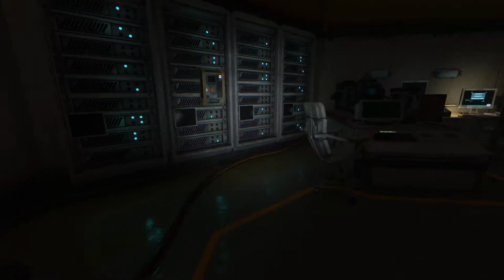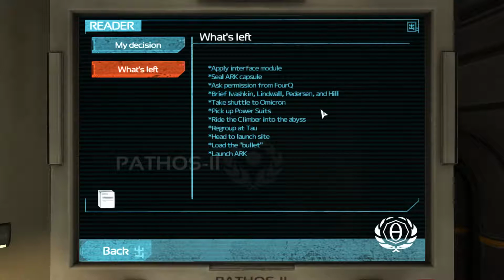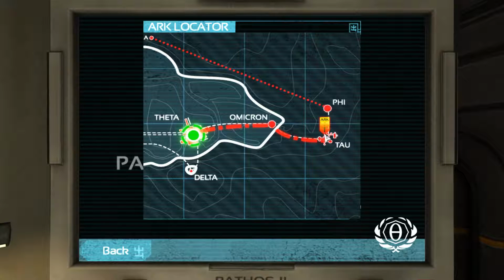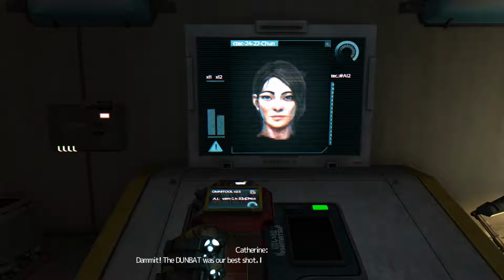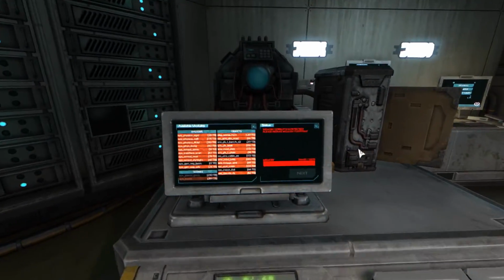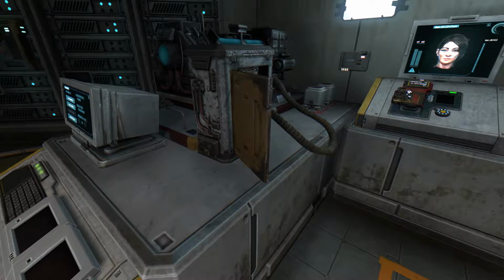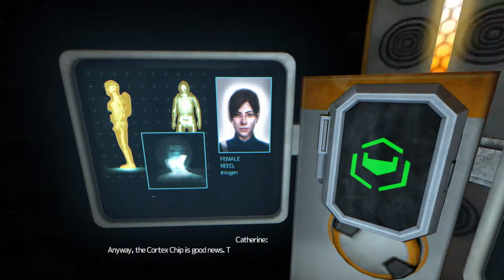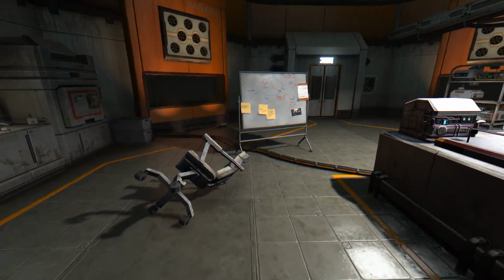Soma - Part 16 :: Well that just happened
And just when you think your day couldn't possibly get weirder, you find out that you're not actually a man, but a beautiful woman trapped inside the body of a diving suit...